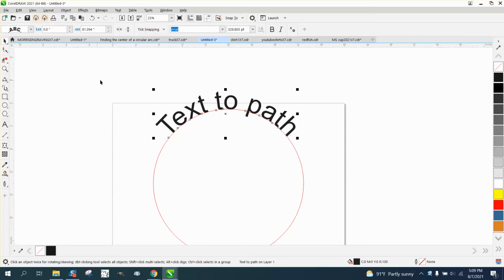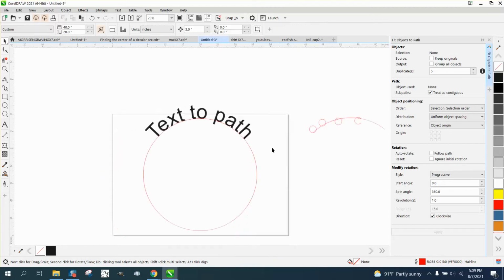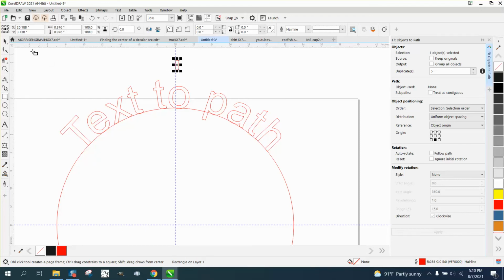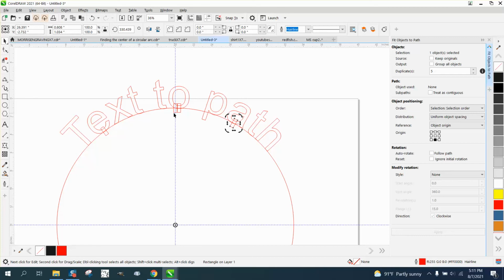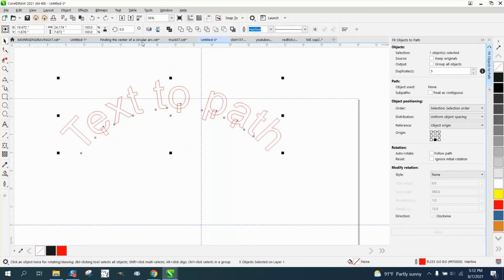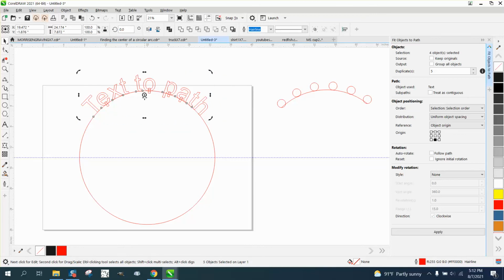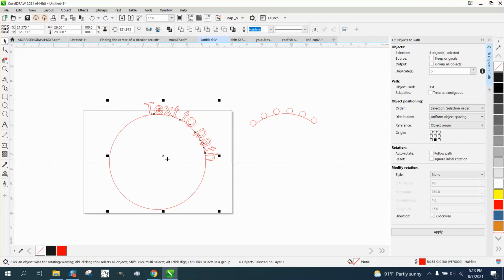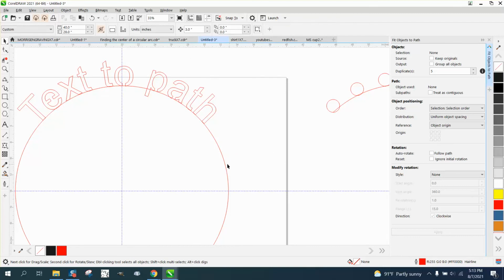CorelDraw Tips & Tricks Text to path when it's not a font anymore Part 2